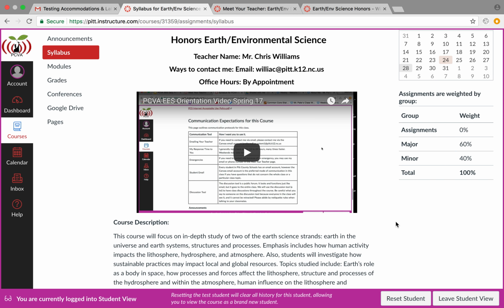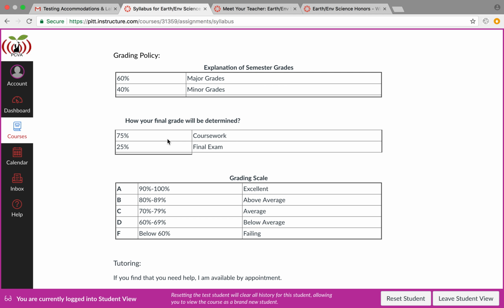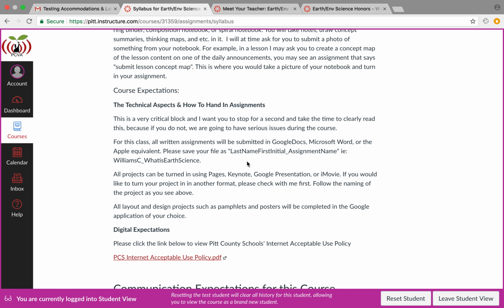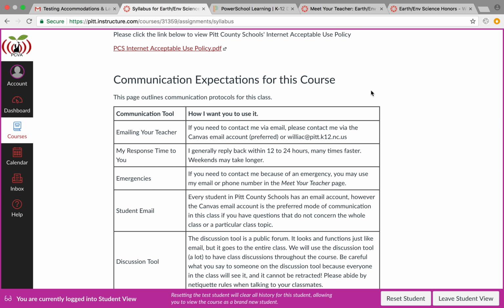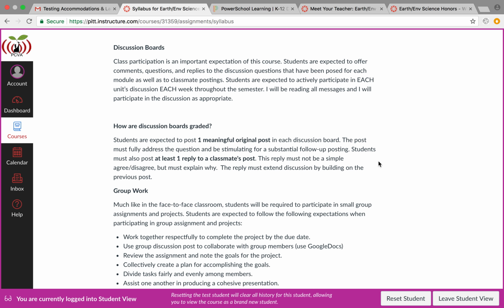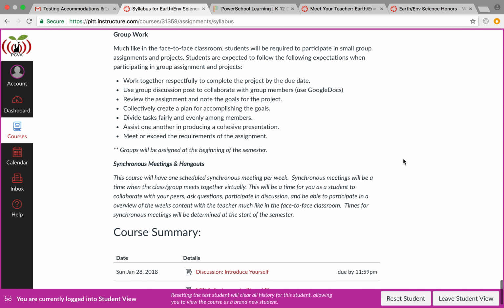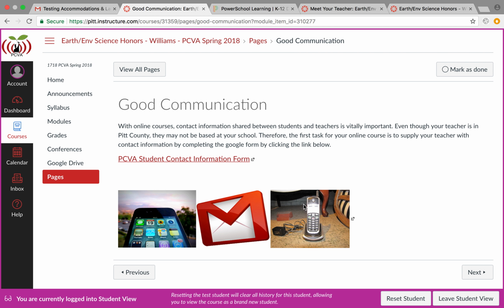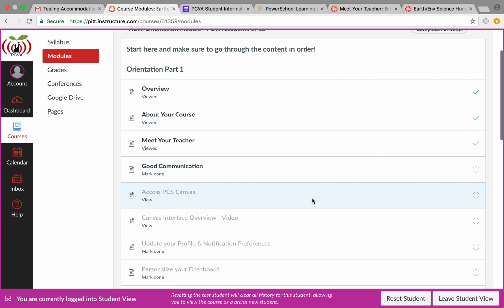PCVA Orientation Video